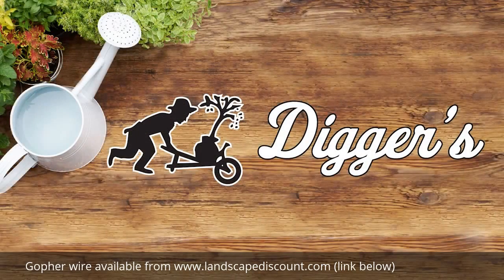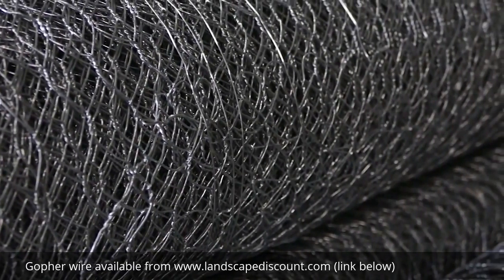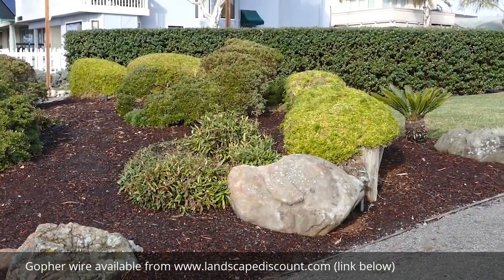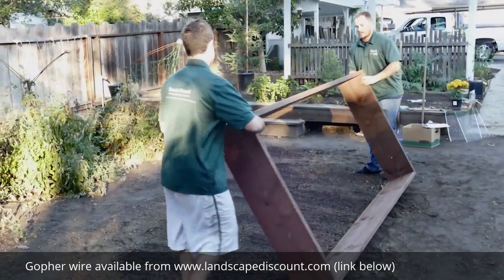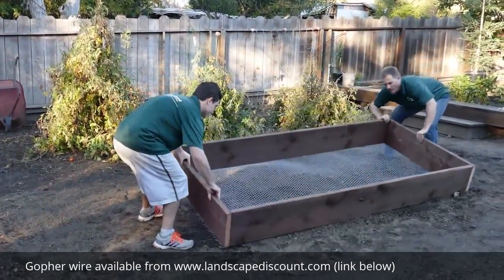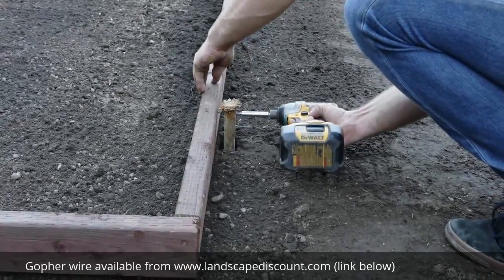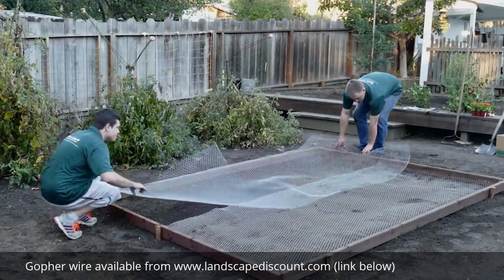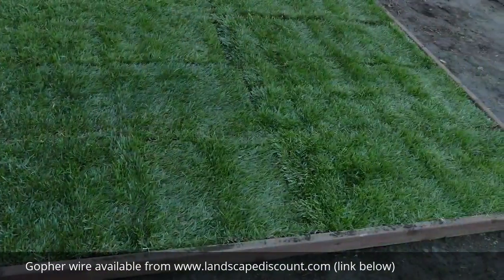How to Install Gopher Wire Mesh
Learn how to install gopher wire mesh to protect your lawn from gophers and moles.